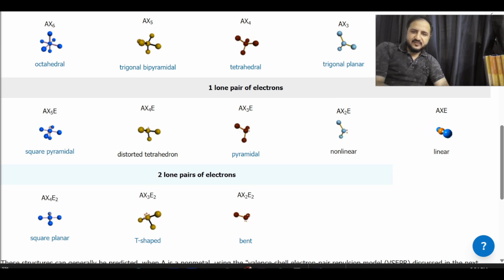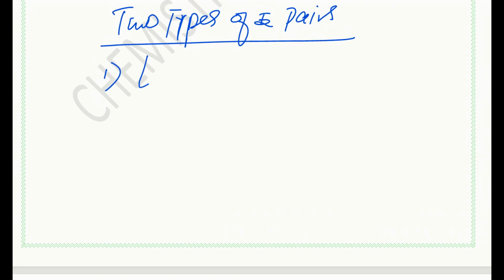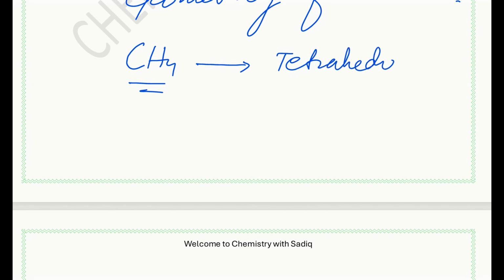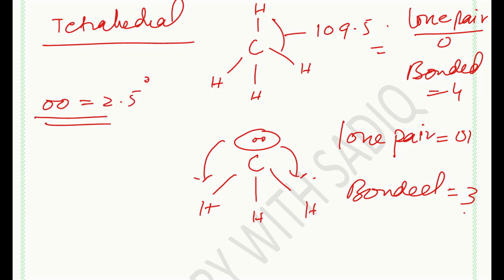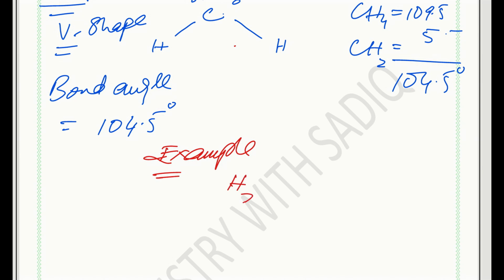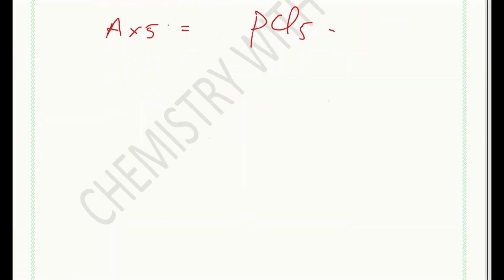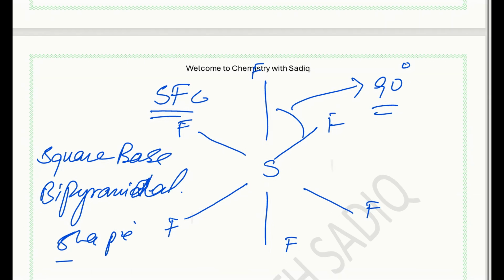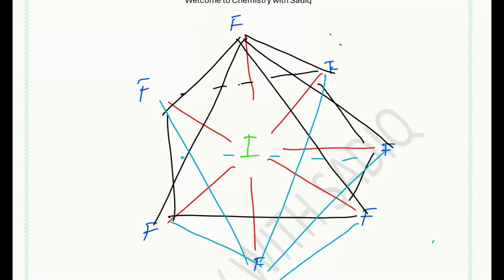VSEPR CONCEPT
The VSEPR (Valence Shell Electron Pair Repulsion) theory is a model used to predict the shapes of molecules based on the repulsion between electron pairs in the valence shell of central atoms. According to VSEPR, electron pairs—whether bonding or lone pairs—arrange themselves to minimize repulsion, leading to specific geometric shapes.
Key points of VSEPR theory include:

Electron Pair Geometry: The arrangement of all electron pairs (bonding and lone pairs) around the central atom.
Molecular Geometry: The arrangement of only the bonded atoms, which may differ from the electron pair geometry if there are lone pairs present.
Common Shapes: These include linear (180°), trigonal planar (120°), tetrahedral (109.5°), trigonal bipyramidal (90° and 120°), and octahedral (90°).
VSEPR is widely used in chemistry to predict molecular shapes and understand the spatial arrangements that influence chemical behavior.